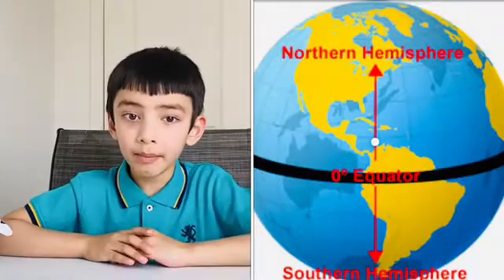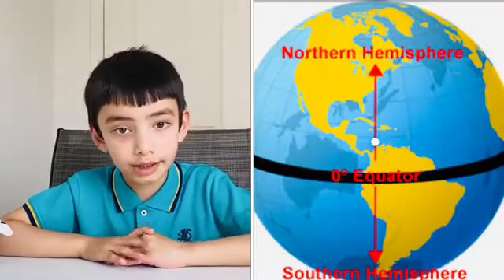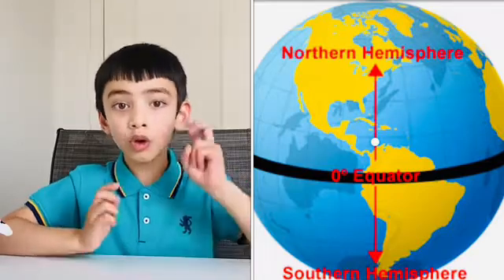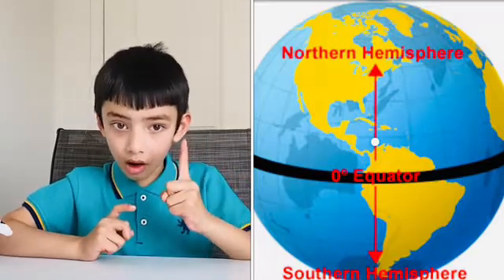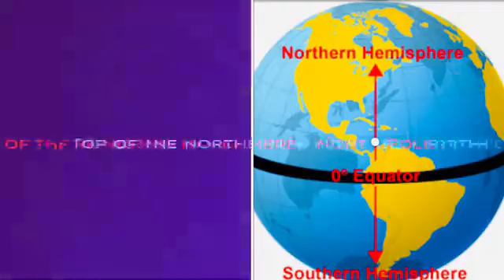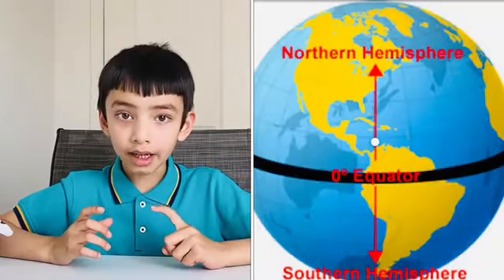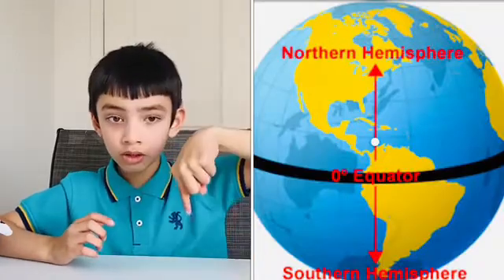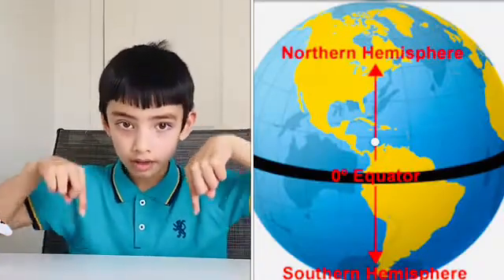What is EQUATOR? What are the POLEs?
Know all about the EQUATOR and the POLES. What is EQUATOR? What are the POLEs? What is HEMISPHARE?